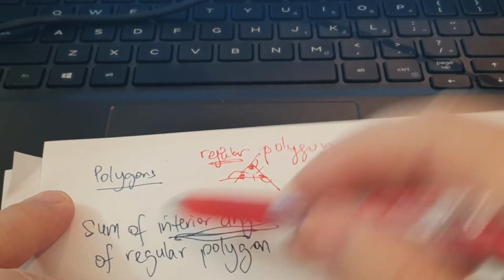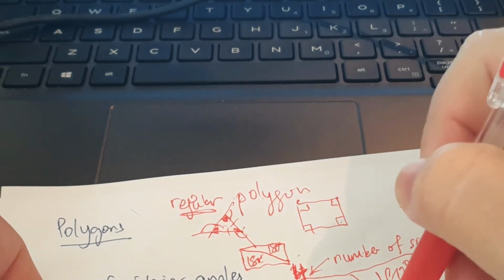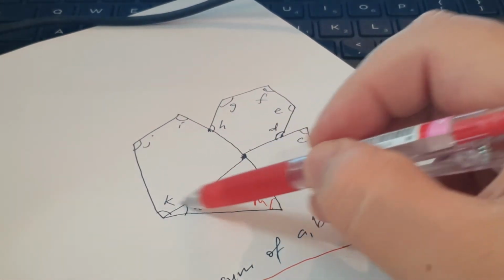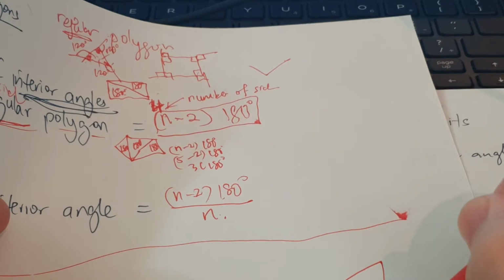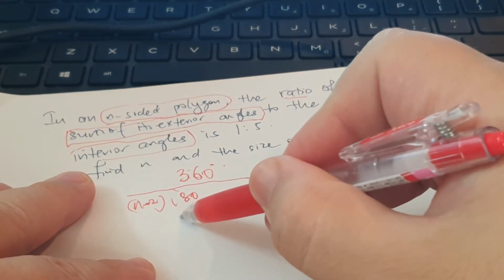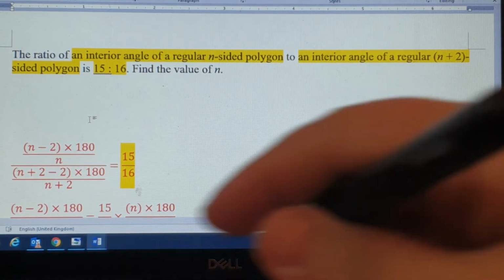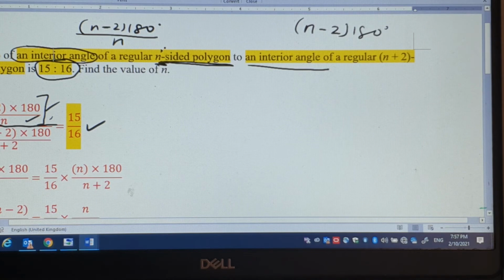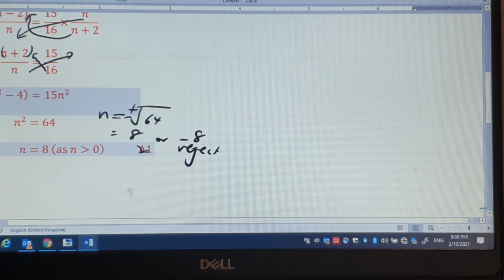小熊的故事 [ Ep 18]